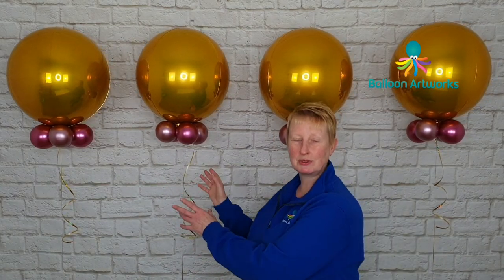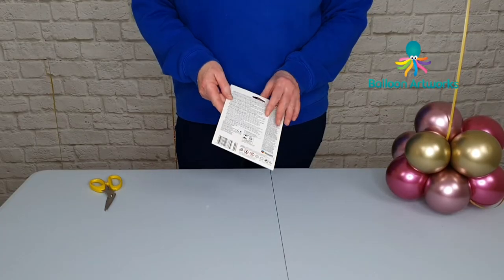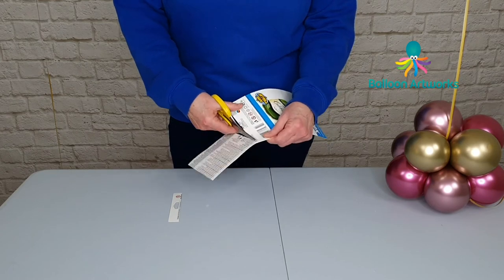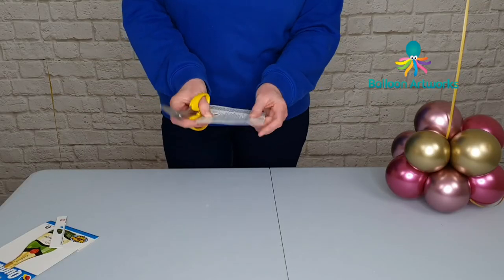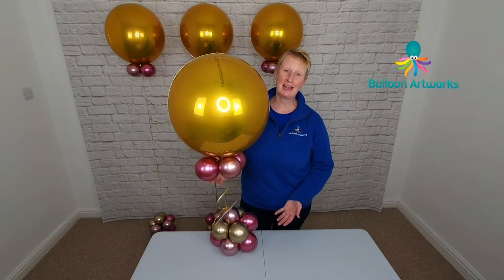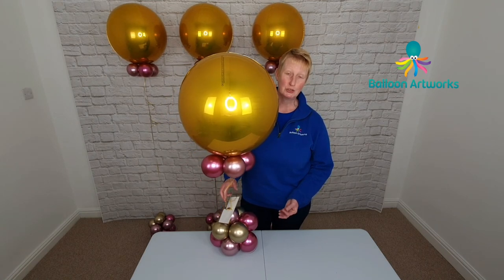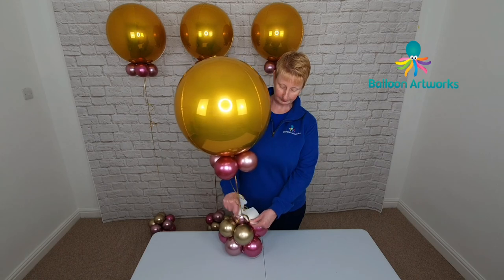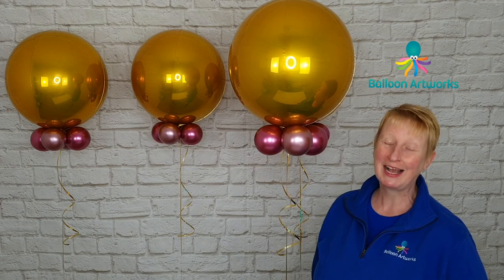Transport Balloons Easily and Safely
Here's the latest evolution of my system for transporting helium balloons easily and with tangle-free ribbons.

If you enjoyed this video, I think you'll enjoy these videos of more of my pro tips:

🎈 How to Make a Balloon Weight 🎈Balloon Weight DIY / How to Make Make Heavy Balloon Weights

Hi, I'm Melanie Allen and I work as a professional balloon artist in my local area of Derbyshire and Nottinghamshire in the UK.  I love creating one-off balloon displays and installations for my clients to help them make their event extra special and memorable.  Whether I'm creating a balloon bouquet for a milestone birthday, or decorating a venue for a wedding or corporate event, I like to use my creative flair and eye for detail to make the balloon decor as special as possible.

Chapters:
0:00 Transport Balloons Easily and Safely
0:18 Transport Helium Balloons
1:16 Tangle Free Balloon Ribbons